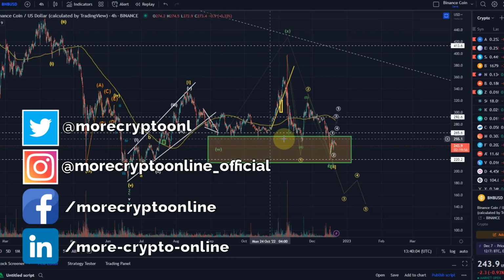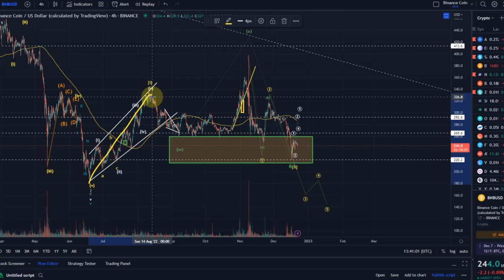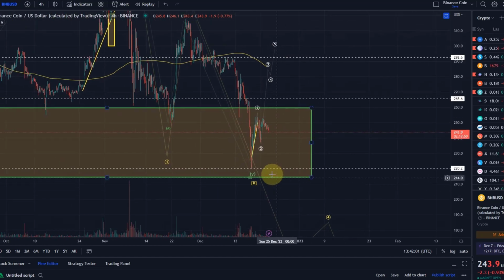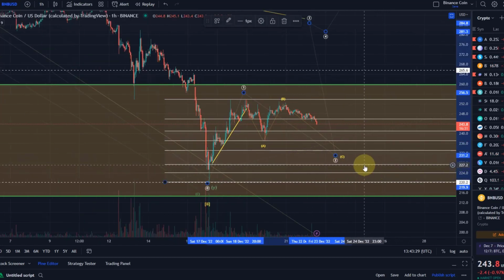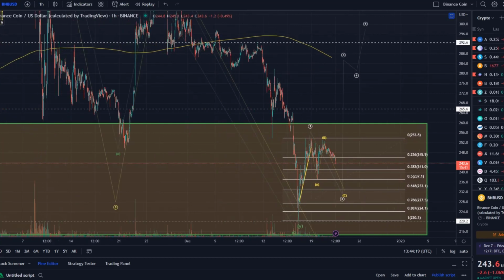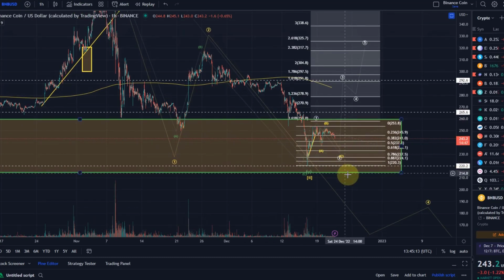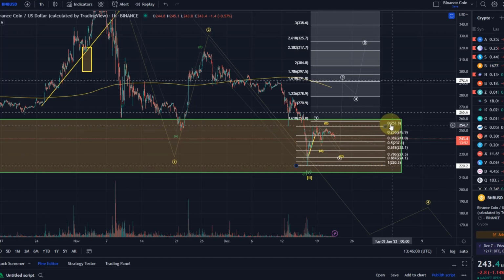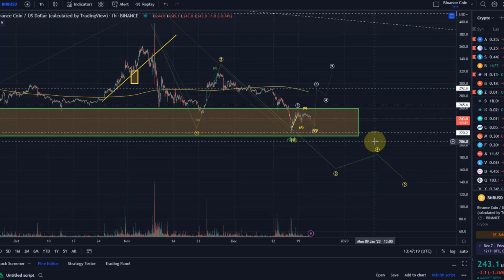Binance Coin BNB Price News Today - BNB Technical Analysis Update Now and Price Prediction!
Binance Coin BNB Price News Today - BNB Elliott Wave Technical Analysis Update Now and Price Prediction! In this video I talk about a technical analysis of the BNB Binance cryptocurrency price and I talk about some important price moves that are happening right now! BNB Coin Price Prediction! I carry out an Elliott Wave analysis of Binance Coin.

Code: WE4091